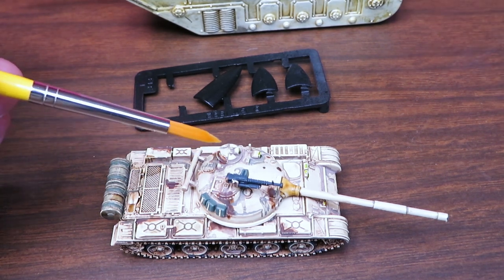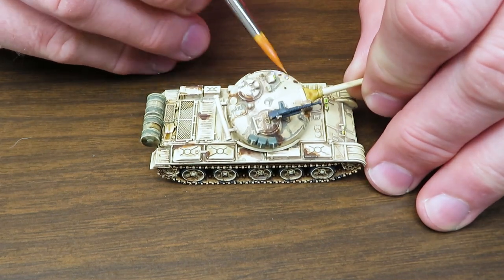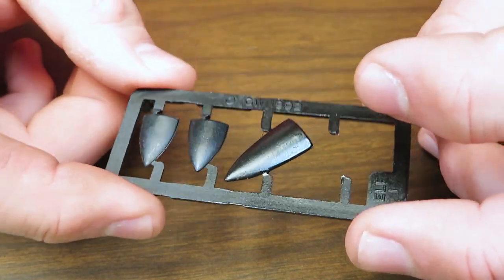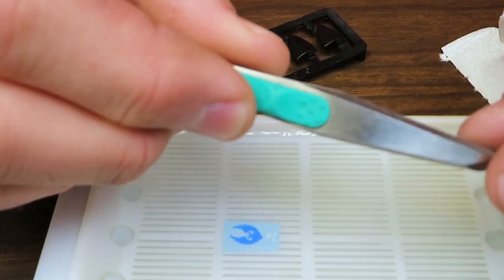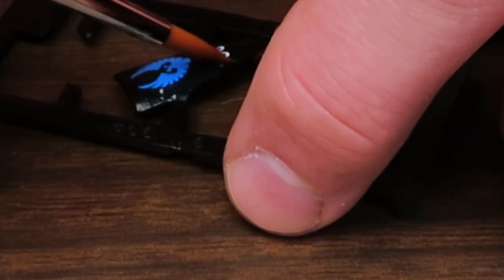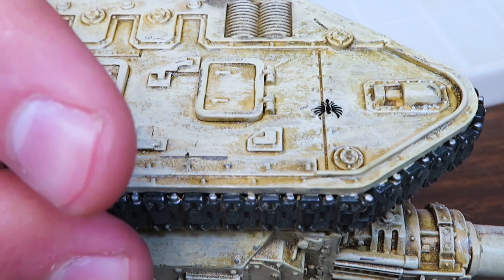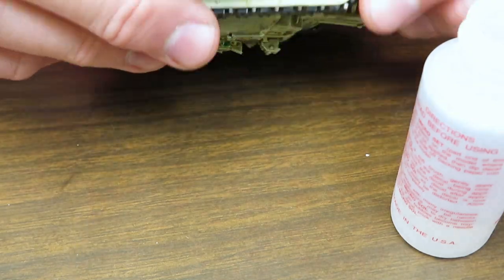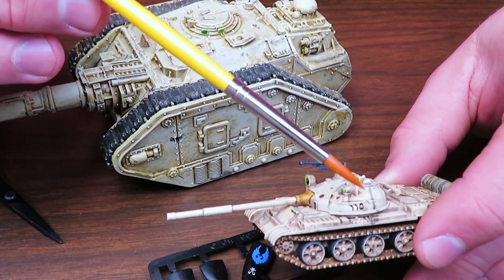How to apply waterslide decals to CURVED, FLAT, OR UNEVEN surfaces: Mediocre Painting w/ Wayne Ep. 6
How to apply waterslide decals to curved, flat, or uneven surfaces on your wargaming miniatures or Warhammer40k army.  If you're struggling to transfer your decals onto models that don't have a perfectly flat face, or if you're new to waterslide decals in general, this video spells it all out nice and easy for you.  We are not sponsored or paid to promote any of the products shown in this video.